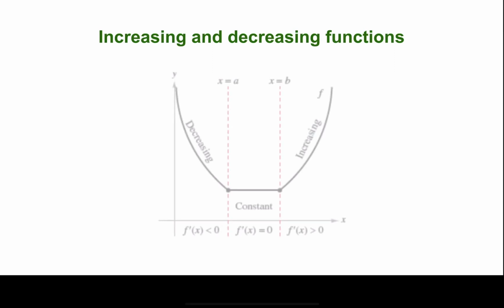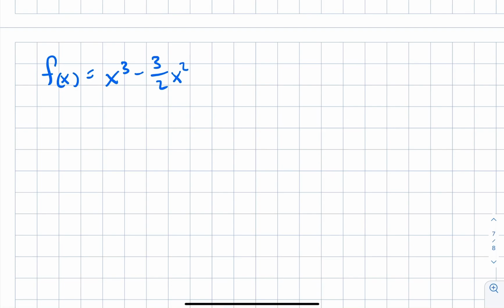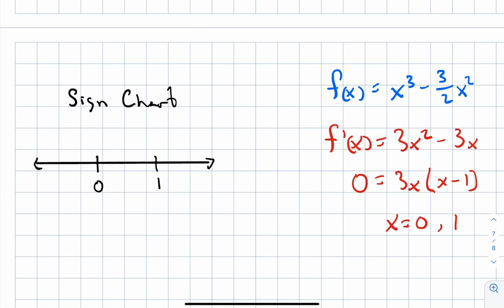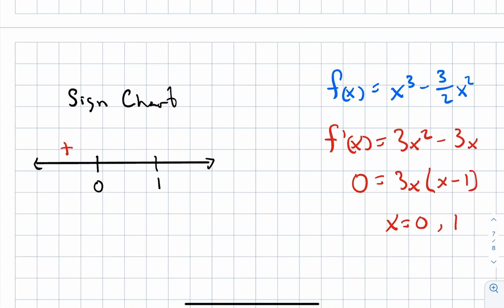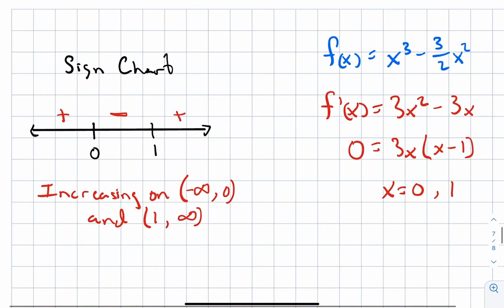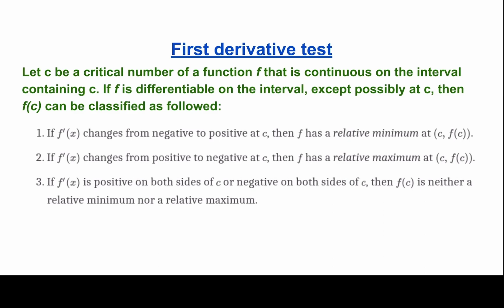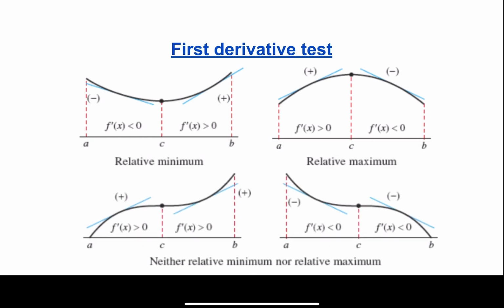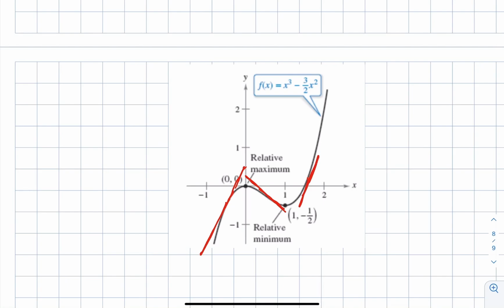3.3 - Increasing and decreasing functions